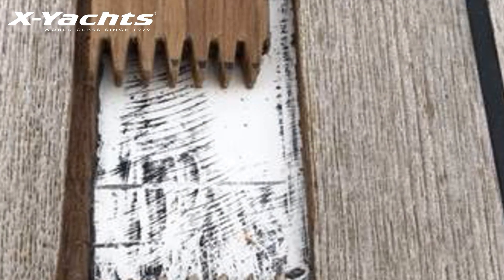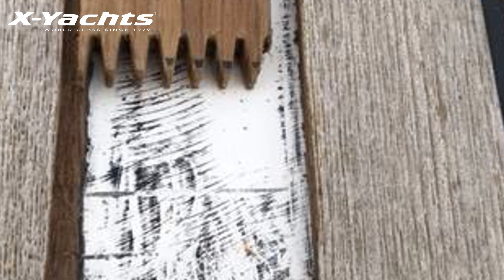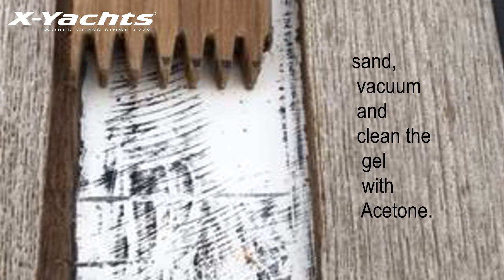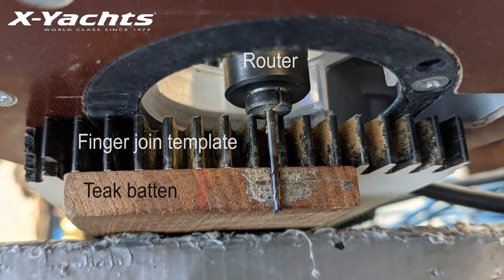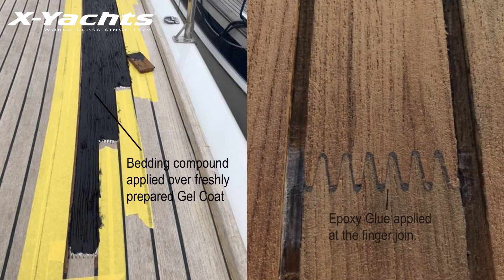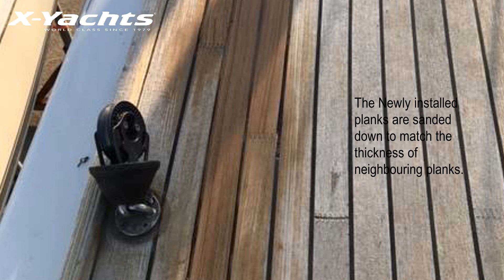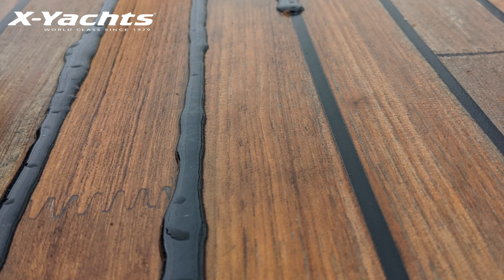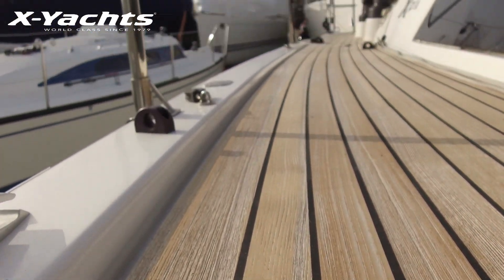Know Your X Yacht series II episode 6 of 10 - Damaged teak plank replacement.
Julien takes you through the process of replacing damaged teak planks on your X-Yacht's Deck.